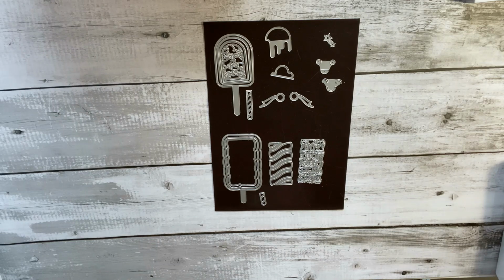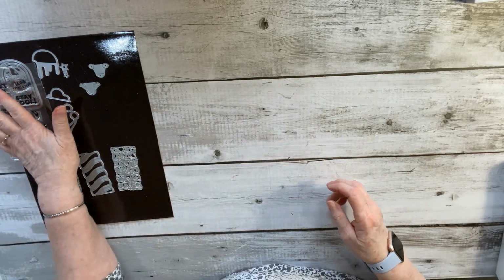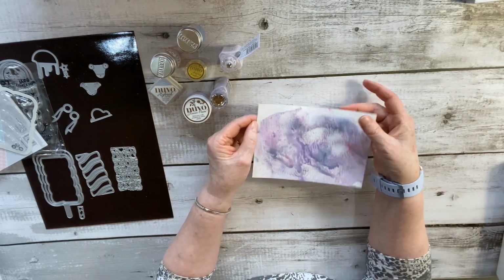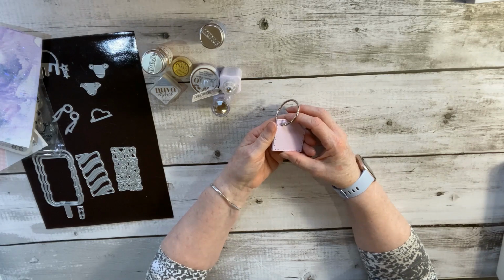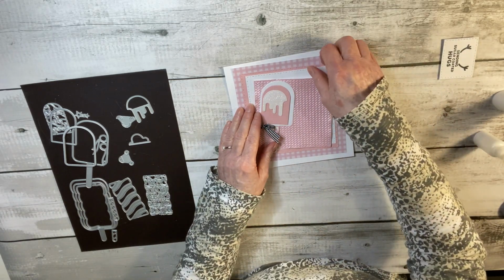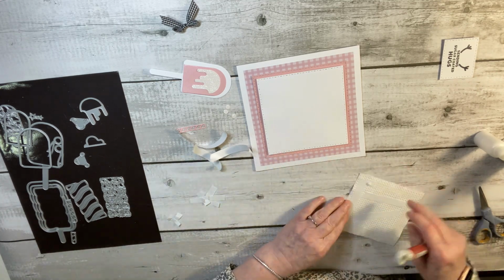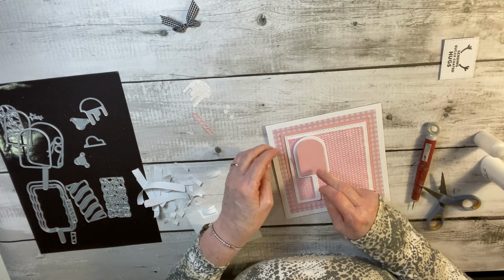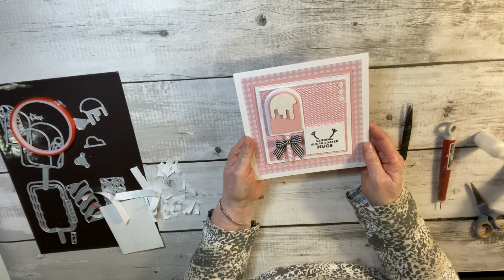Tonic Studios Craft Kit #41 - Sugar Coated Hugs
It's all about Tonic Studios craft kit #41 - Sweet Sorbet. This kit has some of the nicest papers and cards I've seen in a long while - they're beautiful.

So in the video, I'll introduce the kit, then I'll show you some of the samples I made, followed by a tutorial on how I put the card together. The measurements  for the card are as follows -

Card base = 7" square
Pink Gingham paper - straight from the pad, so 6" square
Pink pearlescent mat - 132mm square
White mat - 120mm square
Pink cotton paper - 110mm square

The timings  in case you want to skip through are cards 09:27 and the tutorial 10:44